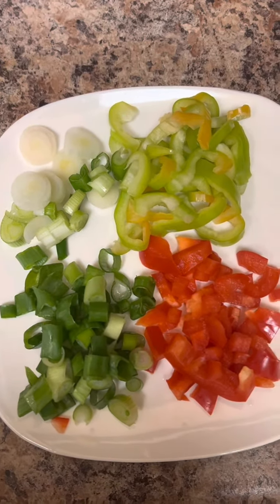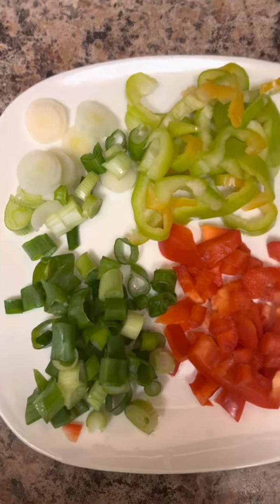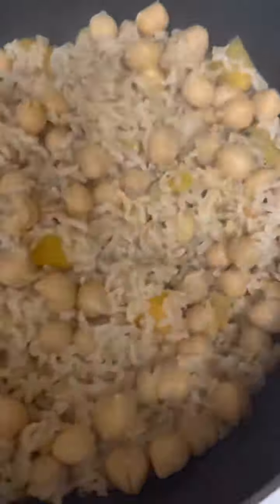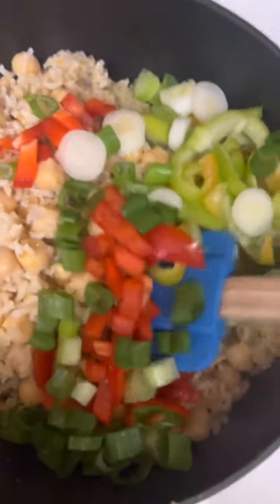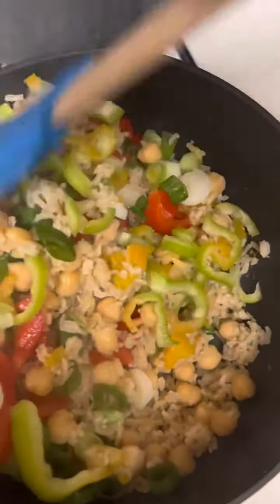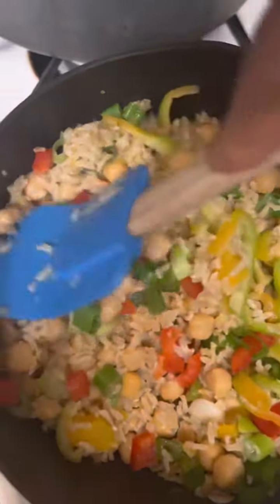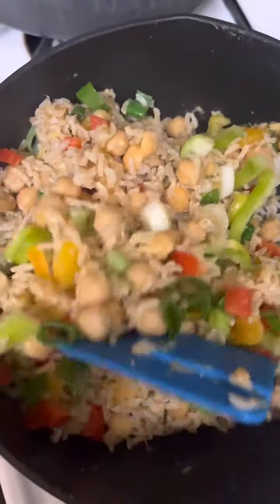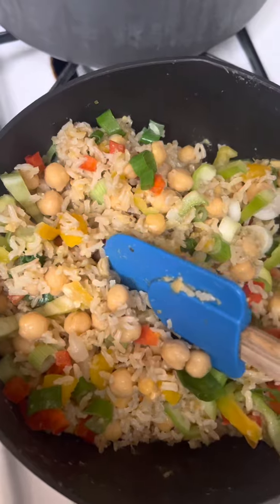Aruba Cubanelle Garnished Sunday Brown Rice Protein Special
1 cup cook Brown rice, 1 can chickpeas, 1/4 cup cook pumpkin or just cook it with your rice, 1 stalk Spring Onion, 1/4 of Aruba Cubanelle pepper multi color& 1/4 Red bell pepper.